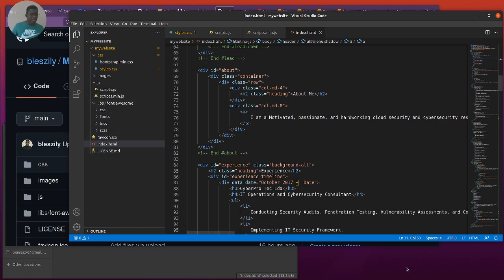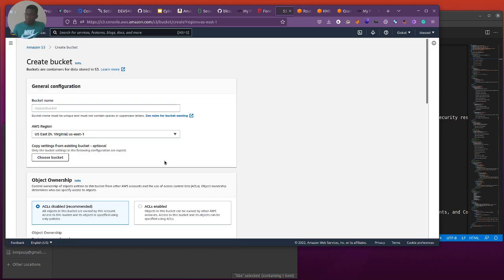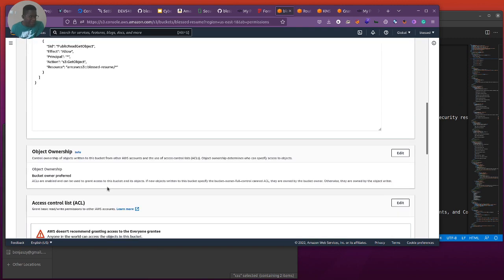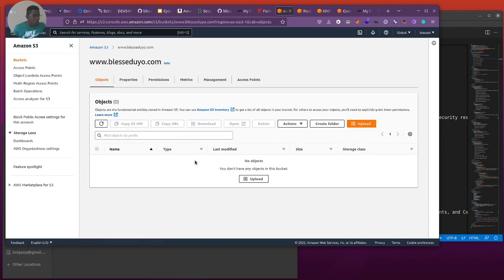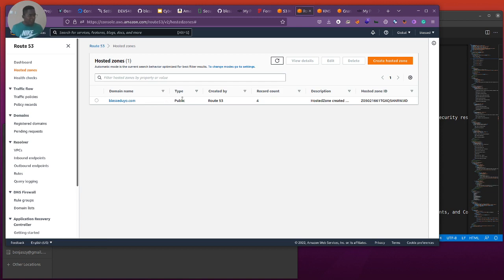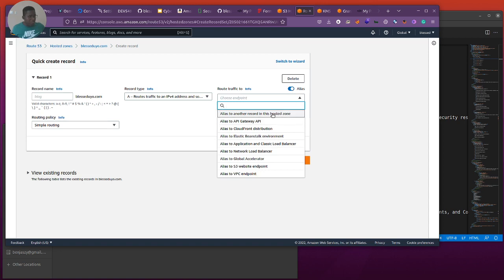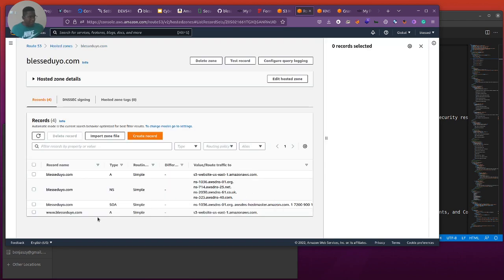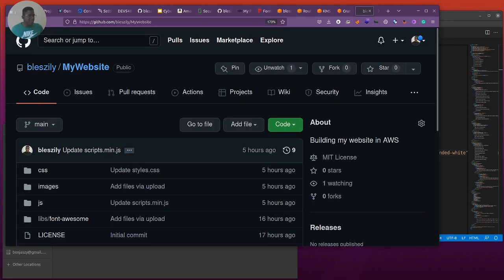BuildingMyWebsite_Project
This is me trying to build my own portfolio website.
Cheers.